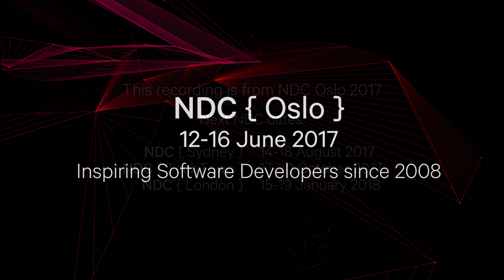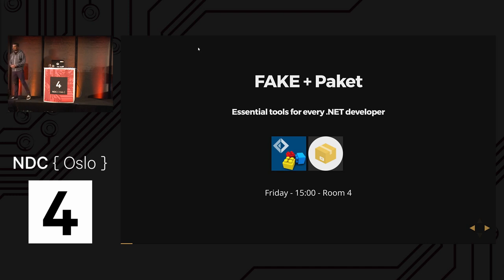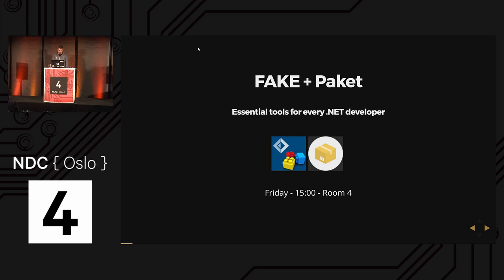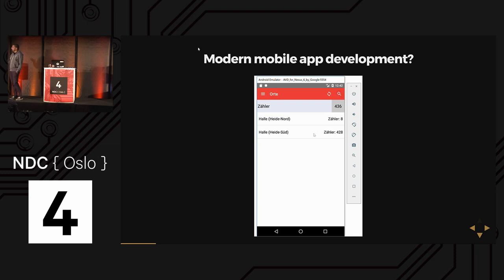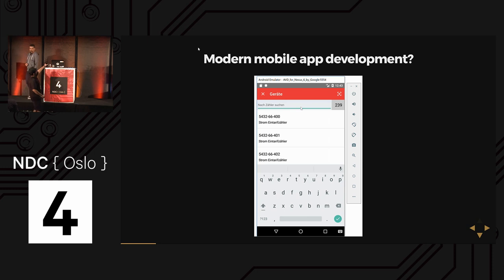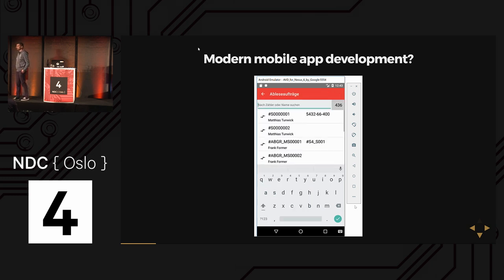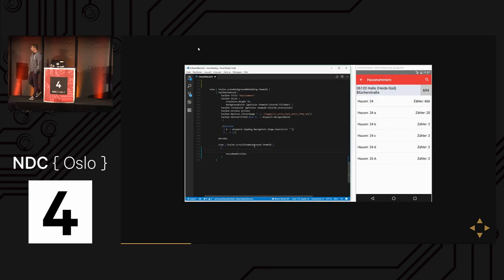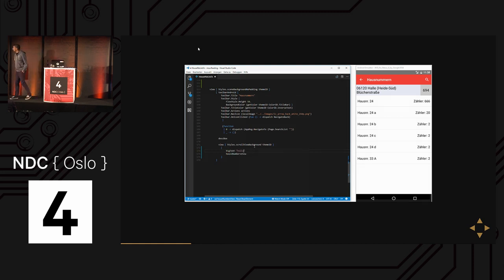Modern app development with Fable and React Native - Steffen Forkmann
React Native is a JavaScript framework for mobile apps by Facebook and allows developers to create “native apps” on iOS and Android.

This talks shows how functional programmers can leverage the full power of React Native in a functional and typed way by using modern tools like Fable and elmish. Fable is a powerful F# to JavaScript compiler and allows to write the React Native app in F#. Elmish on the other hand is library that brings the popular “Elm architecture” to F#. Together these tools build an excellent foundation for modern app development.